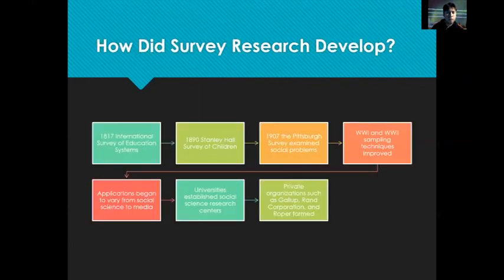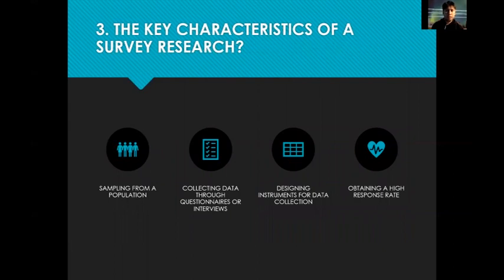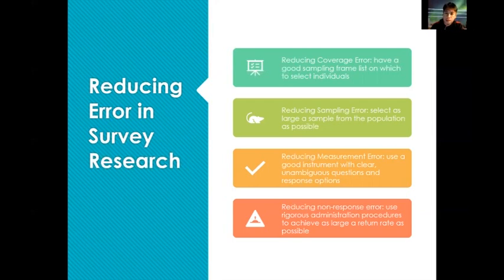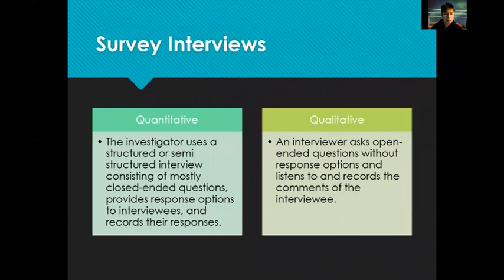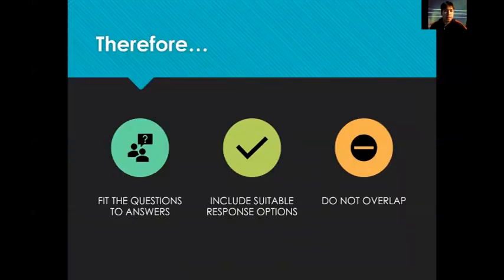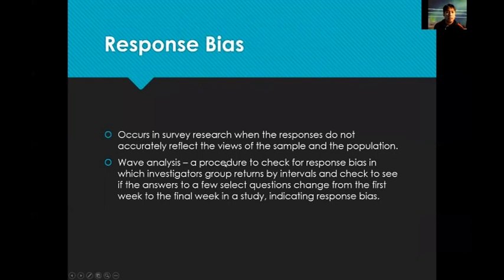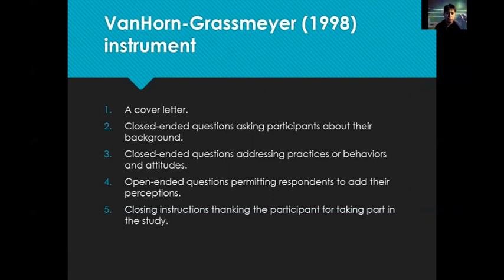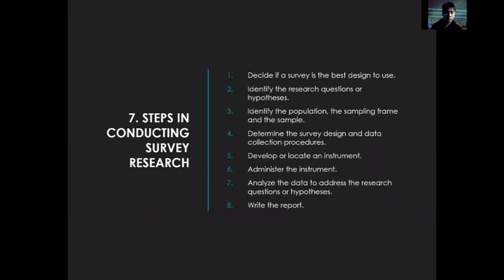Survey Research Design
Explaining about Survey design as one of the research design used in conducting a research. This explanation is based on Cresswell Book.

Group Members:
1. Mohamad Sobri Suhaili
2. Katherine Livan Kehing Abdullah
3. Yong Hua Ying